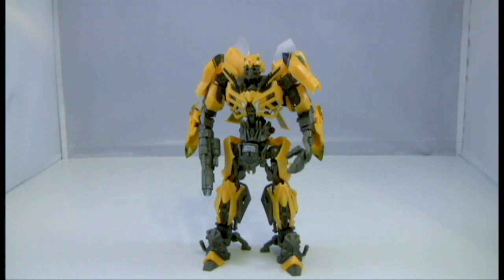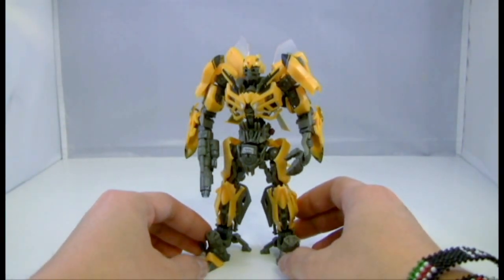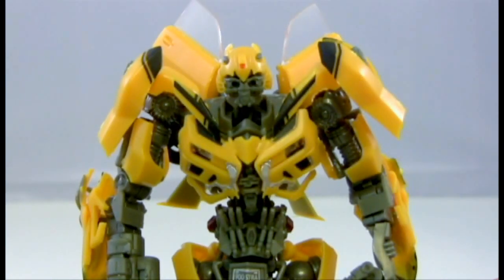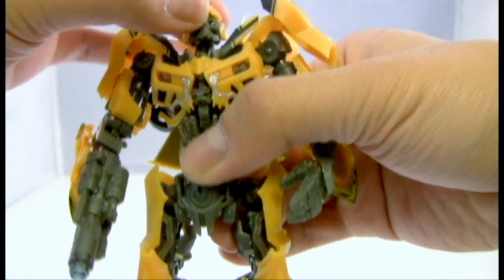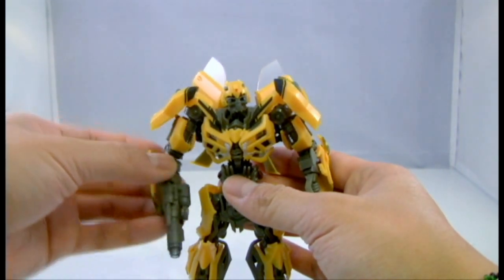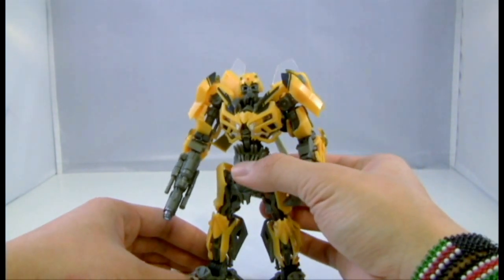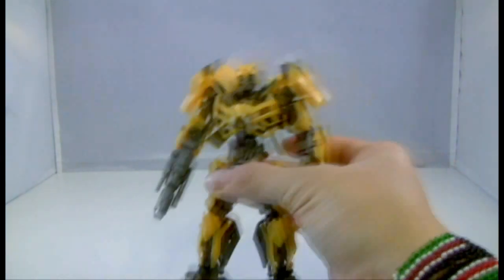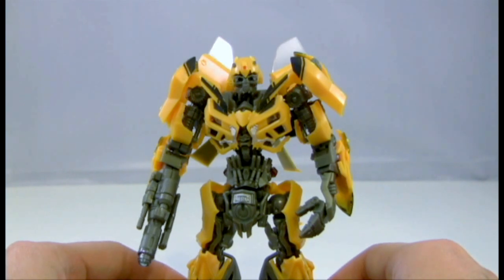Transformers DMK-02 Bumblebee Model Kit Takara Tomy DOTM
Here is one of the model kits that were released last year from Takara Tomy. The DMK-02 Bumblebee model. It is a pretty nice model so check it out!